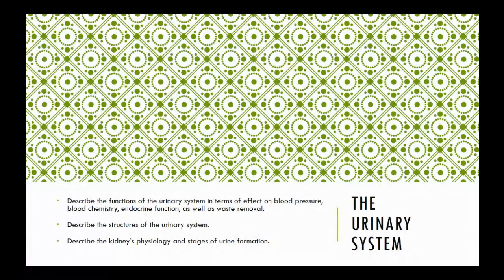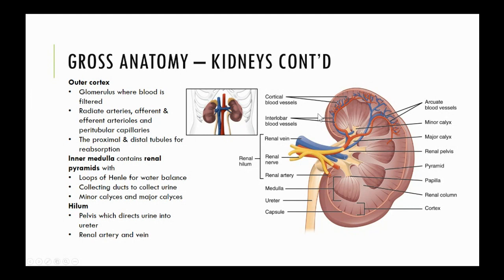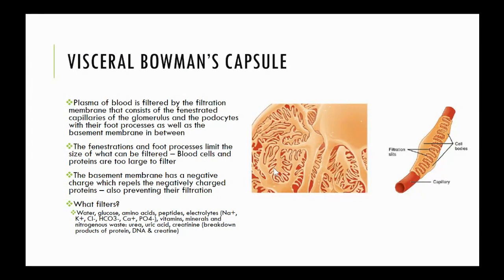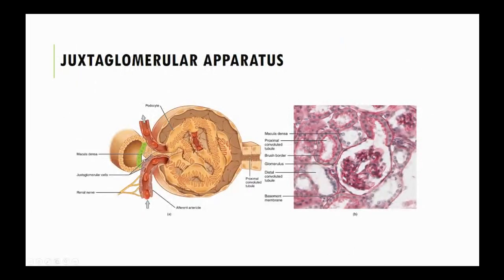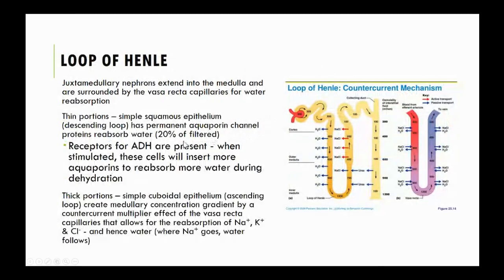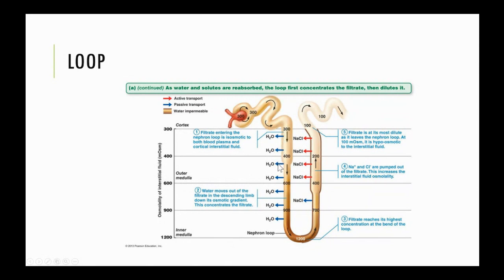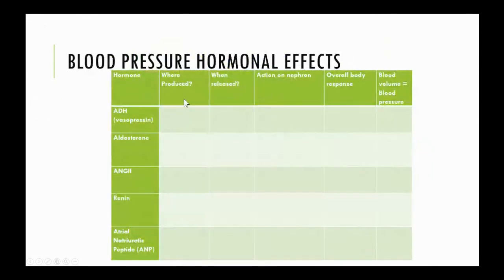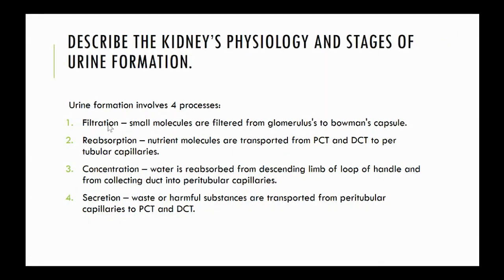Urinary System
Overview of the urinary system